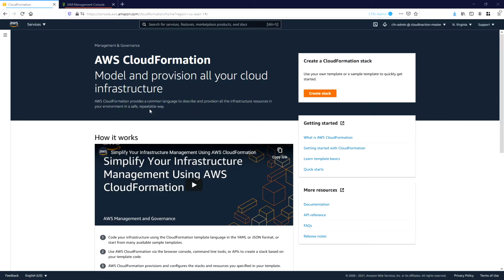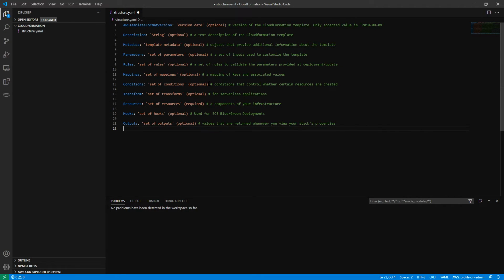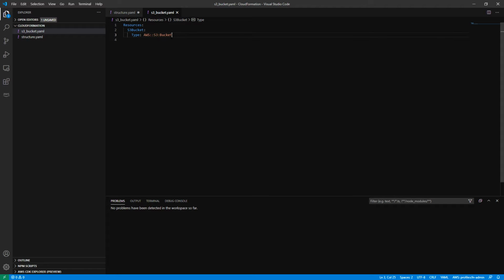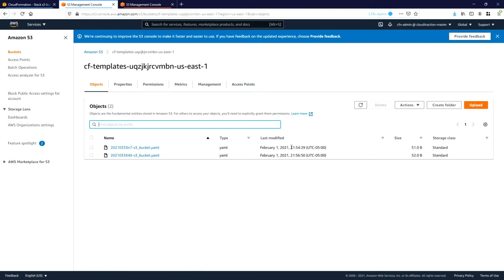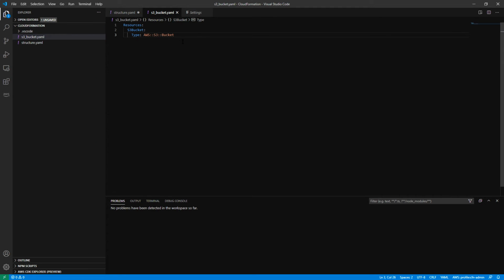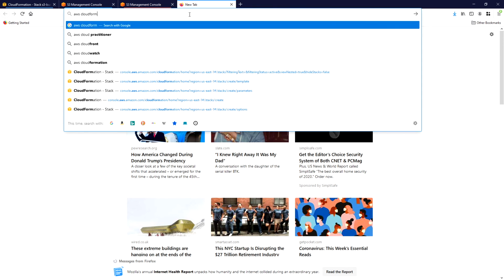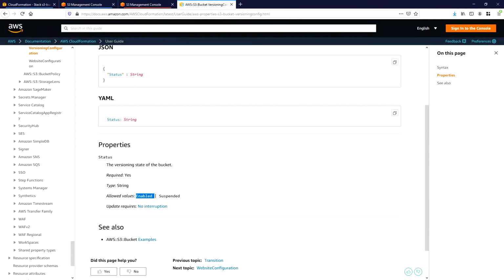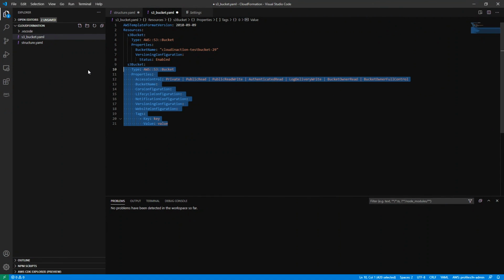AWS CloudFormation overview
CloudFormation allows you to model and deploy your infrastructure in a text file (JSON or YAML)